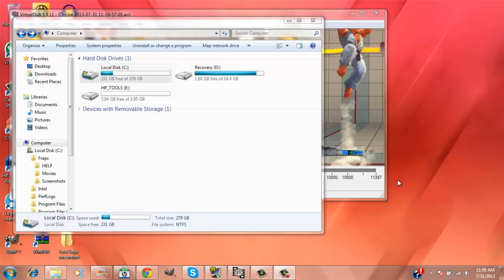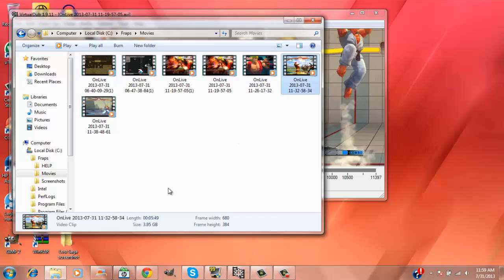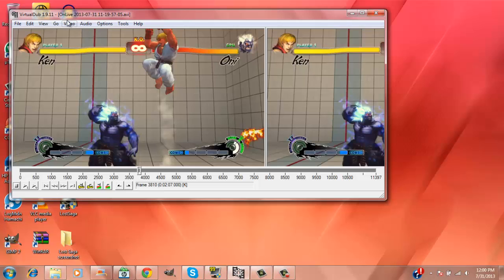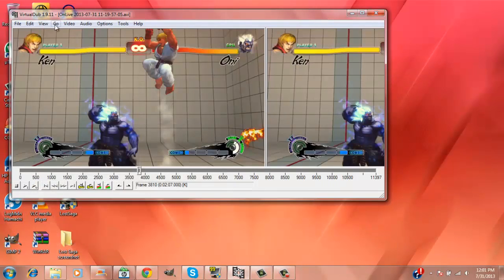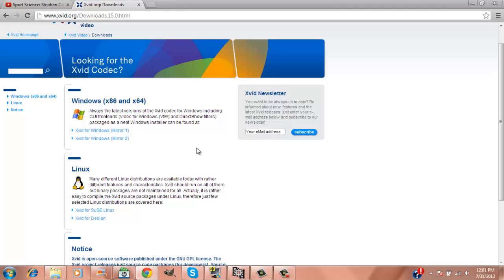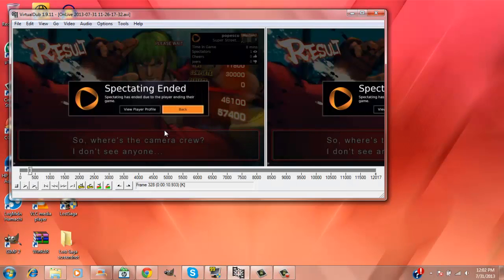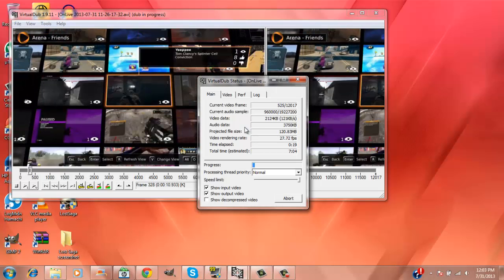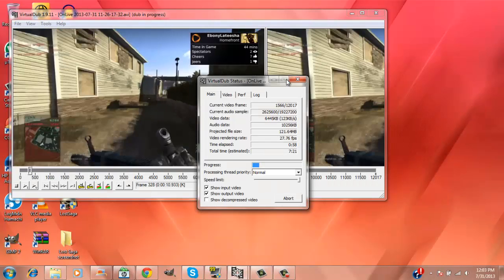How to Make your Frap Video File's Smaller!【HD】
--- Read First

➜ Para ▼

★Click "Like" and "Favorite" if you like my videos :)